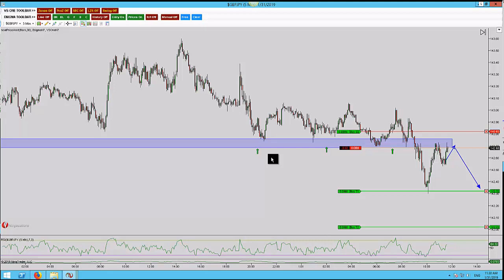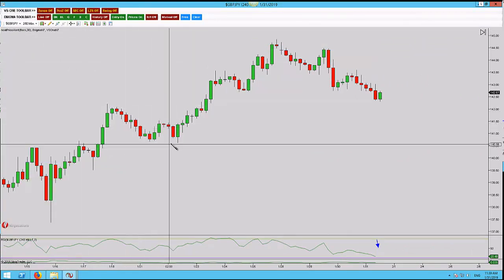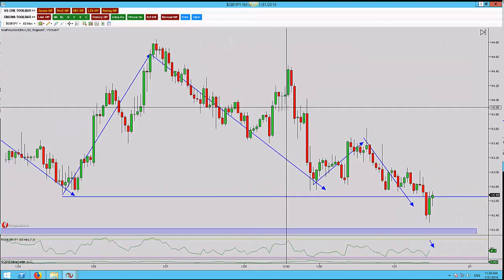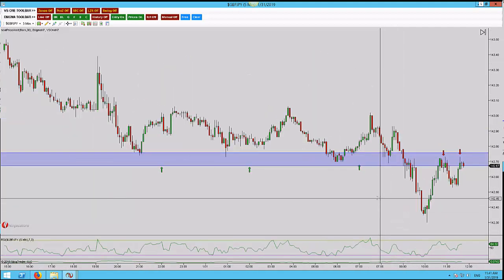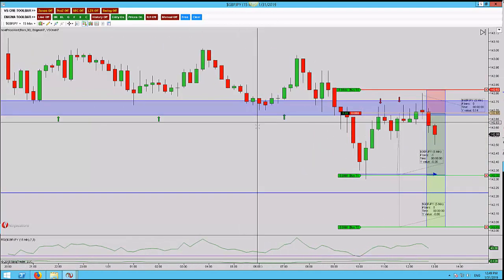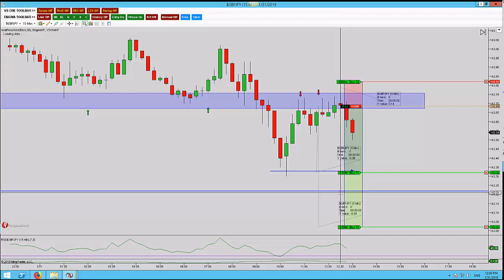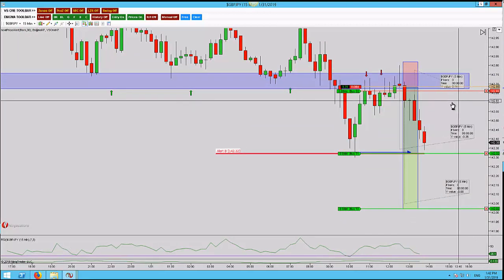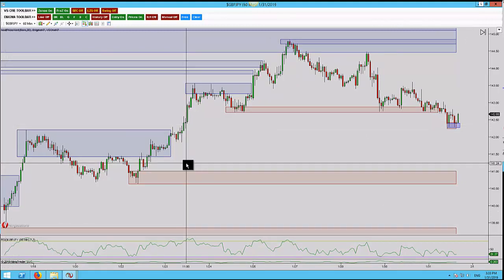GBPJPY Trend Continuation Plus 37